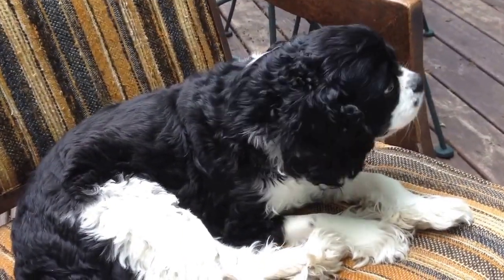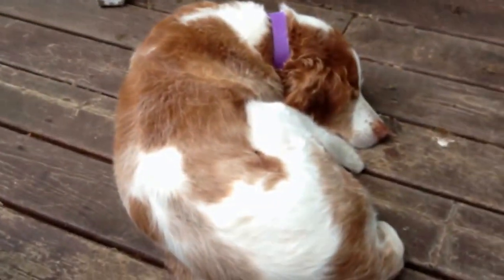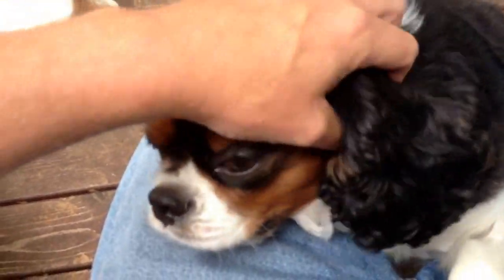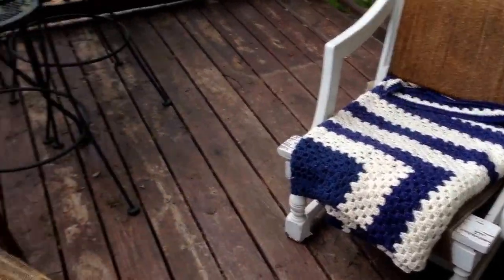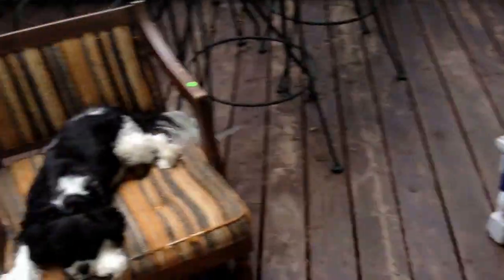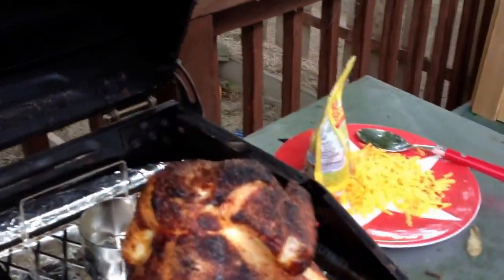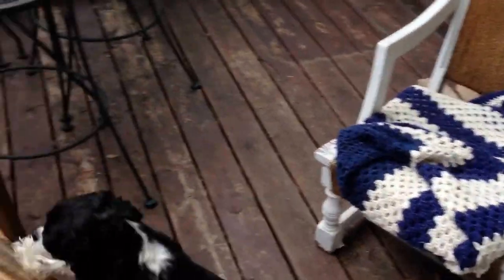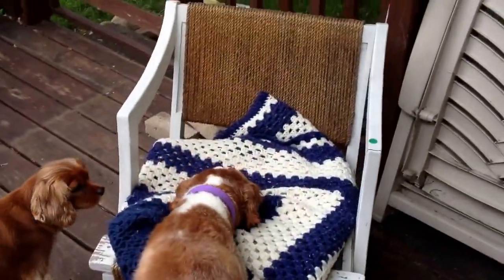Test Footage from IPhone 4s and Cavalier King Charles Spaniels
IPhone 4s test footage